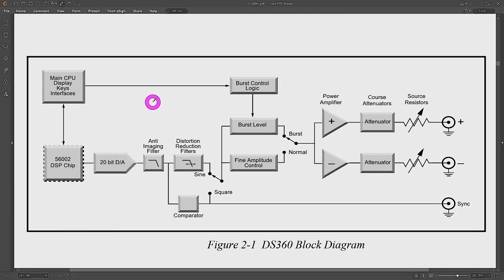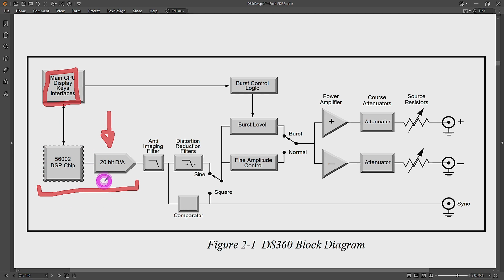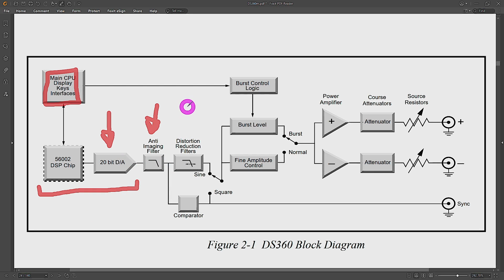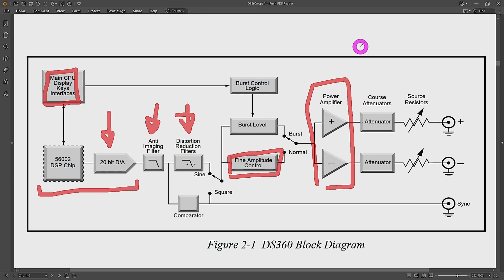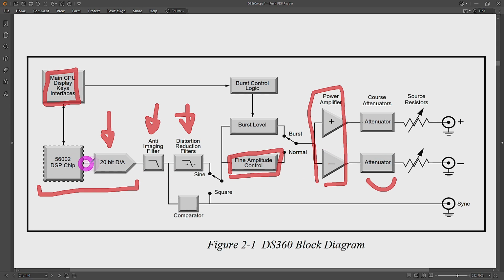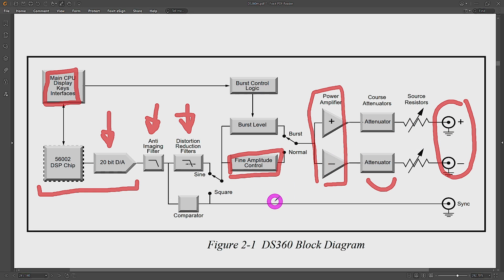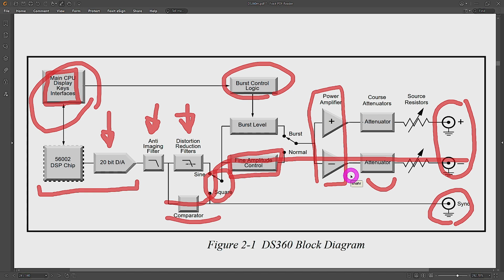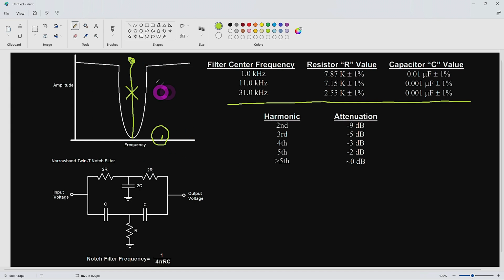TSP #266 - Stanford Research DS360 Ultra-Low Distortion Function Gen. Repair, Teardown & Experiments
In this episode Shahriar takes a look at a faulty SRS DS360 ultra-low distortion function generator. This instrument is capable of producing pure sinusoids with better than -110dB of THD!
Although the unit powers on, changing the frequency or output signal does not result in any internal relay switching and the instrument does not produce any output signal.
The block diagram of the instrument as well as the theory of operation is described before the teardown. The teardown also shows the two board design and the interface between the digital/analog boards. The fault is finally traced to a broken optoisolator IC between the two boards. Without this interface IC none of the configuration parameters from the digital board arrive to the analog subsection. The faulty part is replaced and the unit is restored. The difficult measurement of the THD is also presented using an SRS SR830 DSP lock-in amplifier.